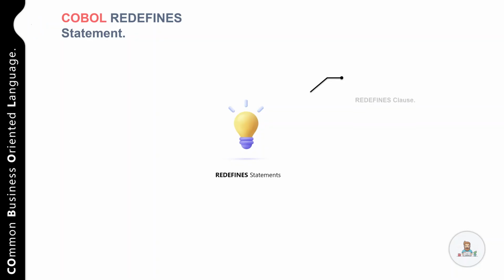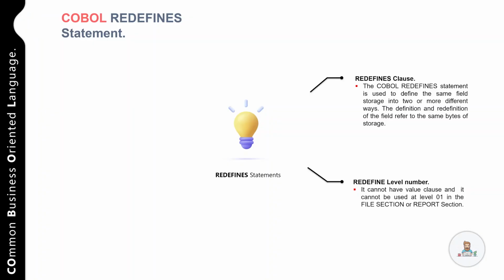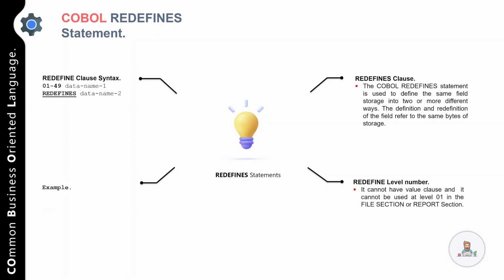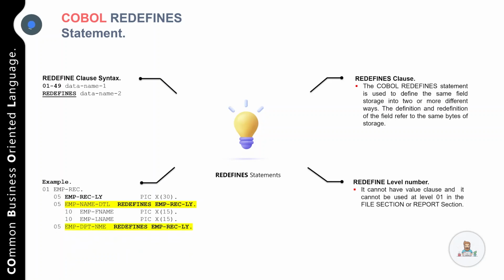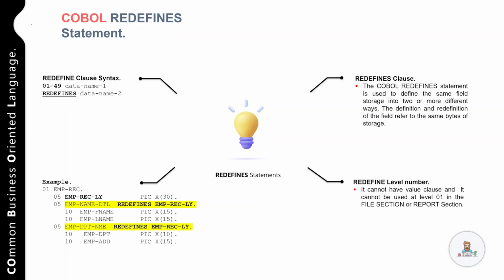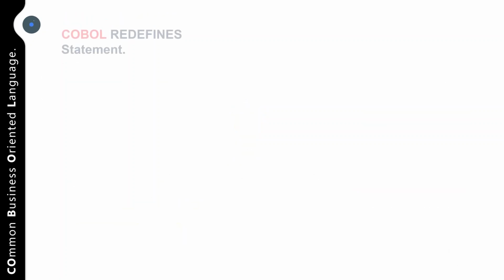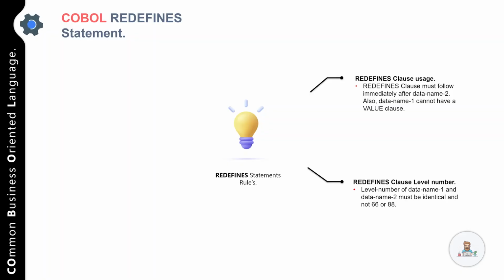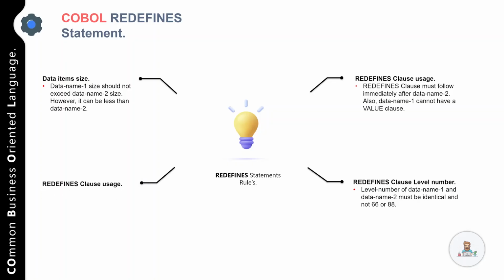COBOL REDEFINES Explained | COBOL for beginners.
Learn the COBOL REDEFINES clause in this beginner-friendly COBOL tutorial. The REDEFINES clause in COBOL is an important Data Division concept that allows one data item to share the same storage area as another data item. If you are learning COBOL for mainframe programming, understanding REDEFINES is very useful because it is commonly used in real-world COBOL programs, file layouts, copybooks, record structures, and legacy business applications.

In this video, we explain what COBOL REDEFINES means, why it is used, and how it helps programmers view the same memory area in different formats. In COBOL programming, data is often organized using group items, elementary items, level numbers, data names, and record layouts. The REDEFINES clause allows a field or group item to be interpreted in another way without creating a separate storage area. This makes it useful when working with multiple record formats, transaction types, input files, output files, flags, codes, and business data structures.

This COBOL tutorial is useful for beginners, students, mainframe learners, software trainees, and anyone preparing for COBOL programming interviews or mainframe developer jobs. COBOL is still widely used in banking, insurance, finance, government systems, retail applications, payroll systems, and enterprise legacy systems. Many of these systems rely on copybooks and record definitions where REDEFINES is used to handle different layouts within the same file or storage area.

The video focuses on COBOL REDEFINES, REDEFINES clause in COBOL, COBOL Data Division, COBOL variables, COBOL data names, COBOL group items, COBOL elementary items, COBOL level numbers, Working-Storage Section, file record layouts, copybooks, and COBOL memory storage concepts. You will understand why REDEFINES is used, how it supports flexible data handling, and why it is important for reading and maintaining mainframe COBOL code.

If you are learning COBOL from scratch, revising COBOL basics, preparing for a mainframe interview, or trying to understand existing legacy COBOL application code, this lesson will help you build a stronger foundation in COBOL data handling. REDEFINES is especially important when working with record layouts that change based on business conditions, file type, transaction code, or input data format.

Chapters:
00:00 Introduction to COBOL REDEFINES
00:25 What is REDEFINES in COBOL?
00:55 Why the REDEFINES Clause is Used
01:25 REDEFINES in the Data Division
01:55 Sharing the Same Storage Area
02:25 REDEFINES with Group Items and Records
03:00 Common Real-World Use Cases
03:35 Key Points and Beginner Tips
03:55 Quick Summary

Topictrick™